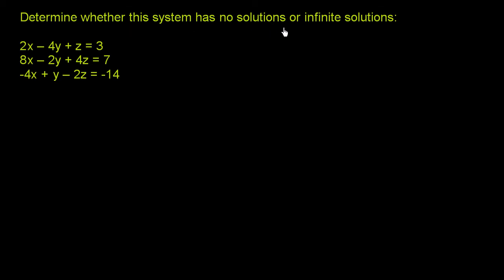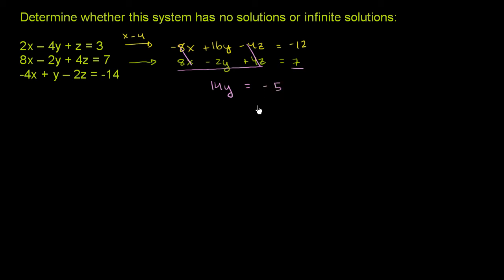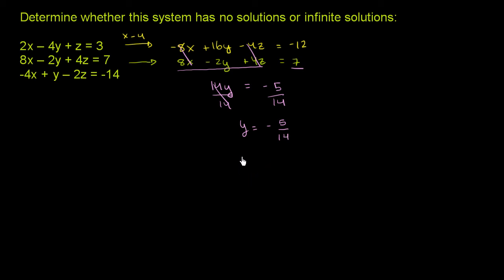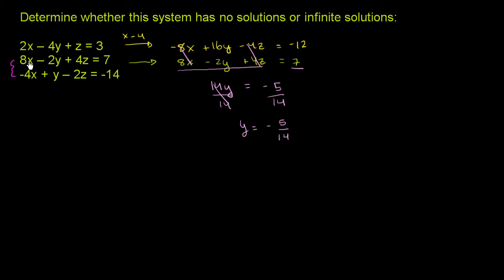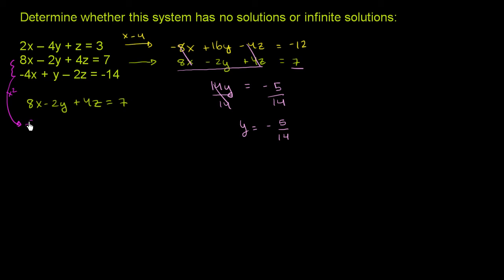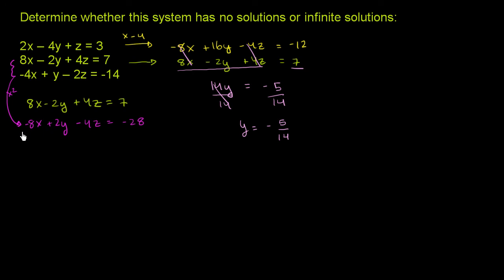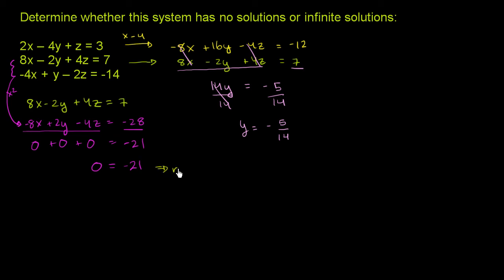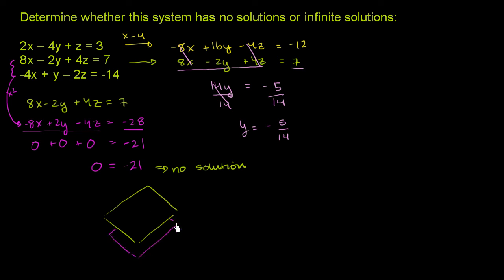Solutions to three variable system | Algebra II | Khan Academy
Solutions to Three Variable System